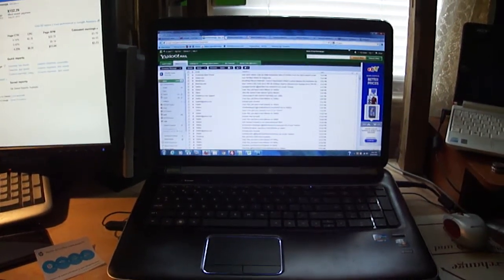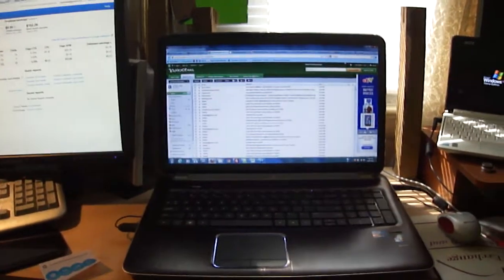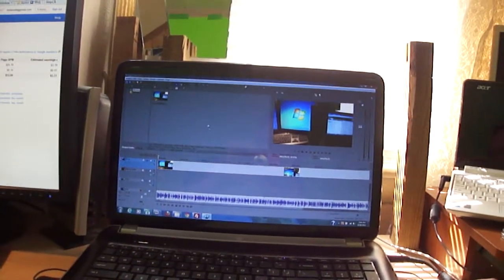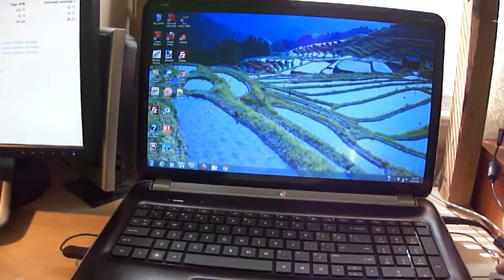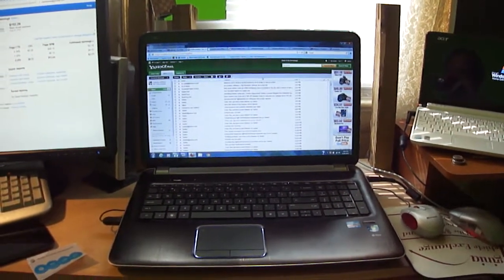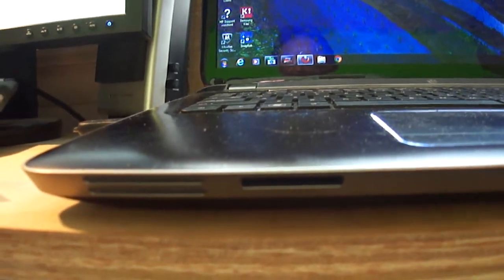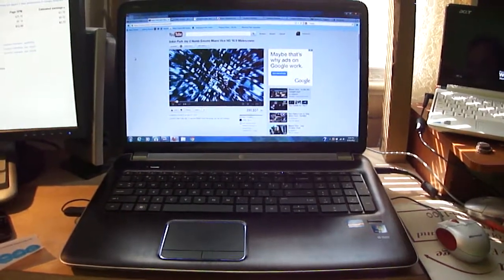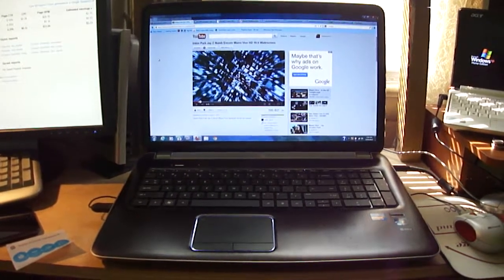Review HP Pavillion dv7-6c95dx 17 Inch Laptop By Hewlett Packard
This is my review of the HP Pavillion dv7 6c95dx as it affects what I do as a user. Depending on your specific needs, this may or may not be the right computer for you. Any computer purchase will depend on what you need to use the computer for. For my needs, the HP Pavillion dv7-6c95dx will do what I want it to do. If you do Process video then this might help you decide on a system. If you don't need to use processor heavy programs then save the money and get an entry level system.

mac video editing
5 core laptop
harry potter
marshawn lynch saints
tashiba laptop 17inch
giant subwoofer
sensitive cleanser
phonedog
iceman
hp-laptop biscotti 17.3
reponut
ador you
intel hd 4000
hp pavilion dv3z
pavilion g7-1265nr review
optokoppler
linux
dv7t
fir 477
lockerz
change pavilion screen
best music latino
drake-fly
mac vs pc
18 inches laptop
hp envy
gt783 laptop
dell inspiron 17r
hp dv7-6c95dx review
beats laptop commercial
acer as5741
syndicate set up
hp g72-b66us
dre beats
replace video screen
opening dv7-6c95dx
hp envy 17
hp pavilion dv2988nr
hp envy 15
cat prowl
dv7-6c95dx
rio pretty bird
macosftw
hp vs mac
erzurum olu yiyen
17 samsung laptop
dv7tqe latop
hp 1015dx laptop
dv7-6c95dx review
hp g72
hp touchsmart
insanely mac
laptop 17
pocket bike review
hp dv9925 laptop
t iin jaol
gateway laptop review
nike blazer 2k9
qosmio x505 q894
portable music studio
second glance